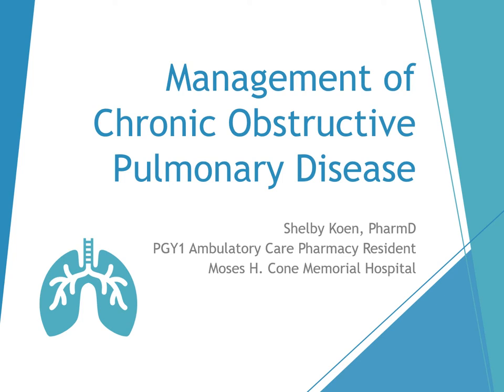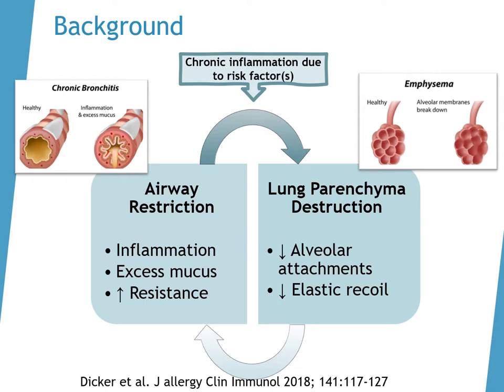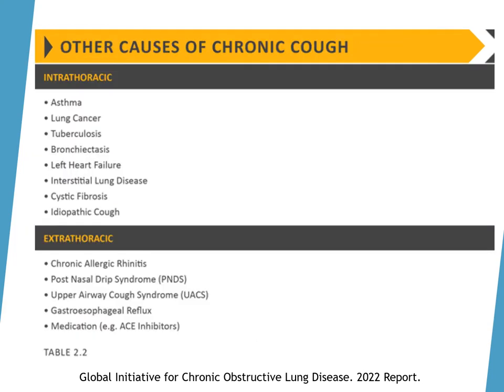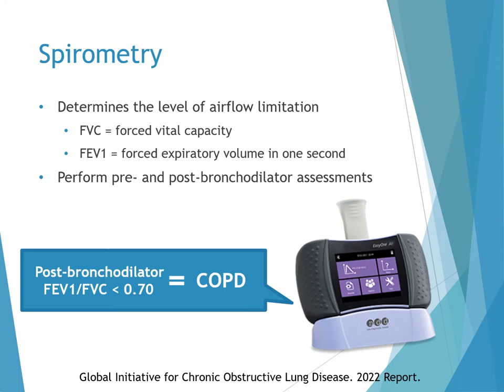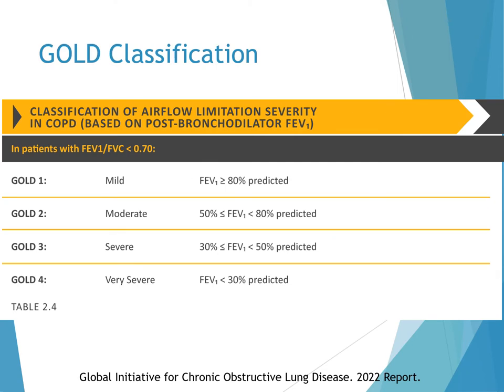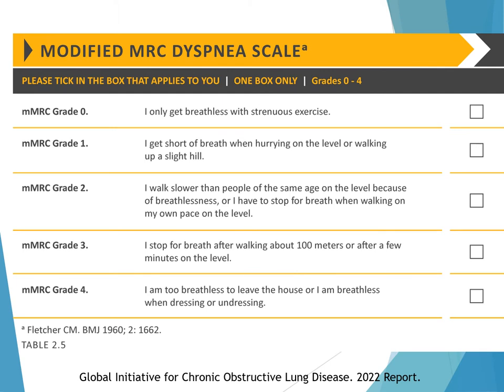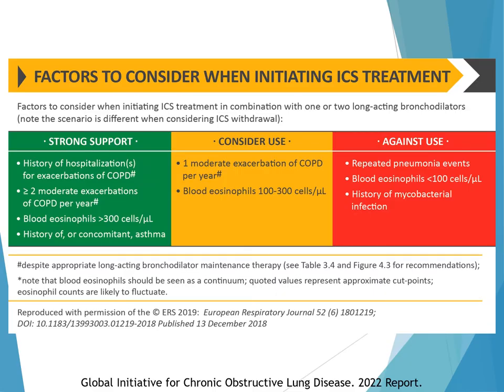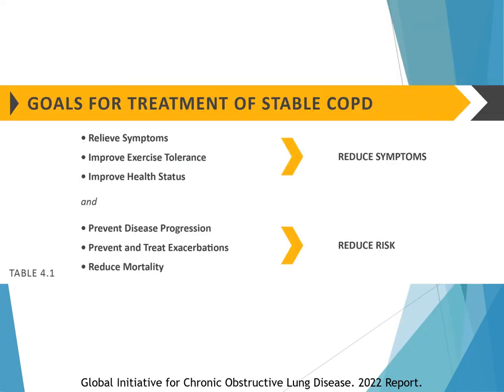COPD Management 2022